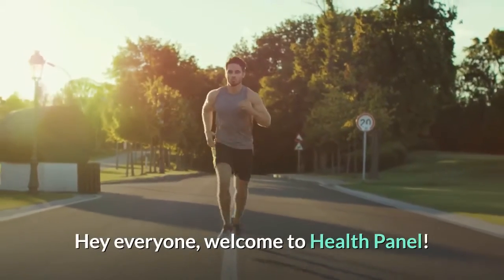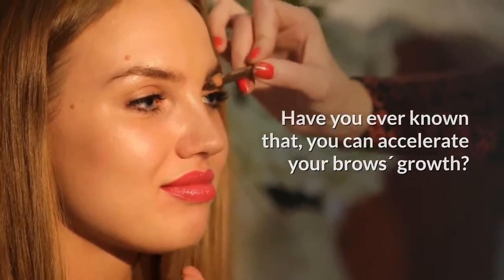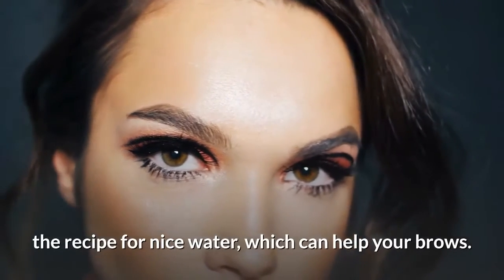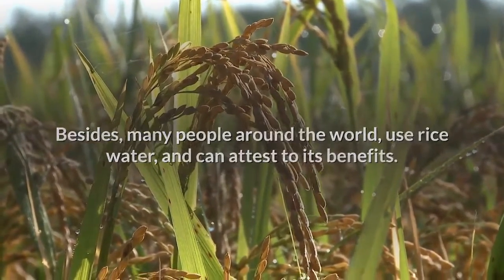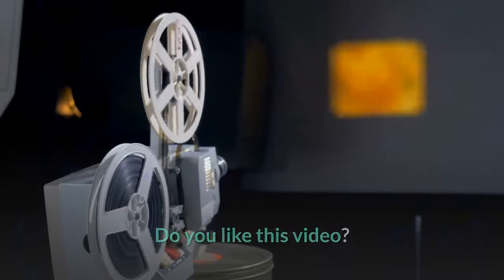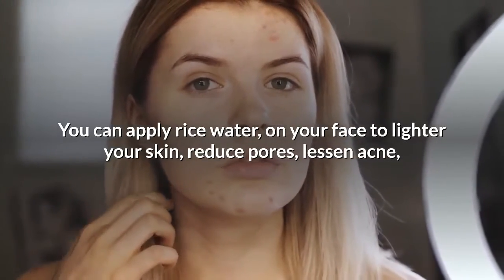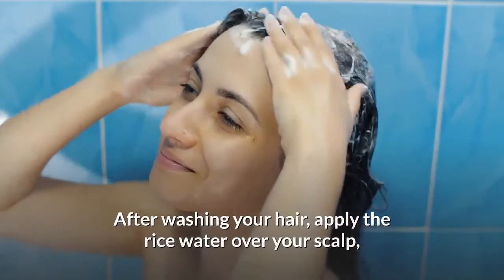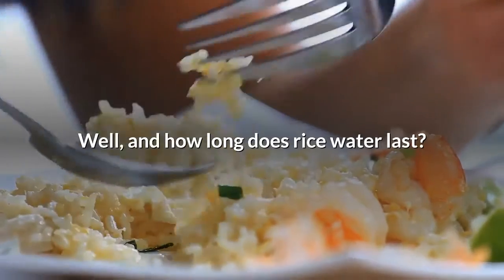How to Grow Thick Eyebrows Using Rice Water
Hey everyone, welcome to Health Panel! So let´s get into the video.

Derma Revitalized Anti-aging & Anti-wrinkle Cream
Experience Noticeably Younger Looking Skin Diminishes The Appearance Of Wrinkle Volume & Density Smooths The Appearance Of Fine Lines And Signs Of Aging

If you want to have bigger eyebrows, keep watching this video!

Have you ever known that, you can accelerate your brows´ growth?

Most women dream of full, defined brows, especially, because thick eyebrows are trending now!

Thin and patchy eyebrows, are on of the major beauty issues of today, and many people, are searching for quick, and efficient alternatives to correct their brows.

After all, a beautiful eyebrow, highlights your eyes, and makes anyone prettier, right?

Thinking about this issue, we decided to bring you, the recipe for nice water, which can help your brows.

Many people, think that rice water, is the hot water that we get, when we cook some rice for our dinner, but that´s not what we are talking about here.

The rice water, is made of raw rice. You can make it with common rice, parboiled rice, or any kind of rice you have at home.